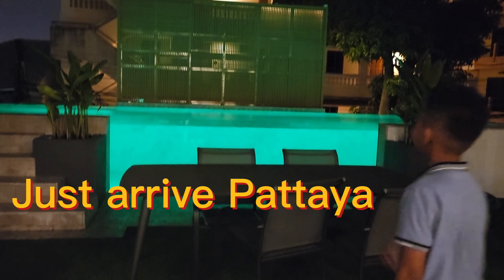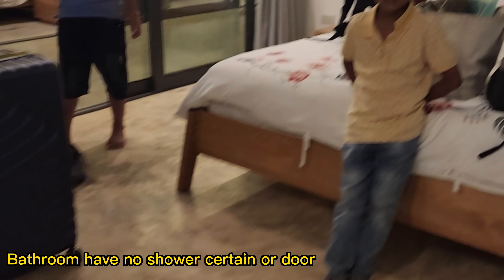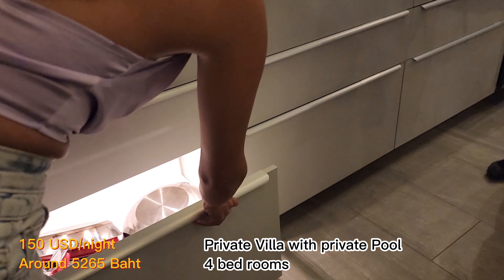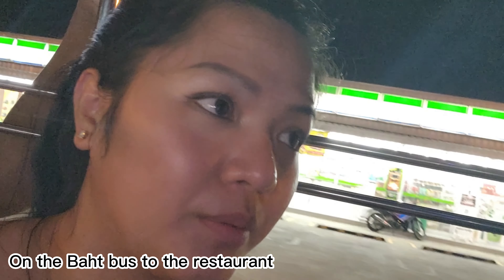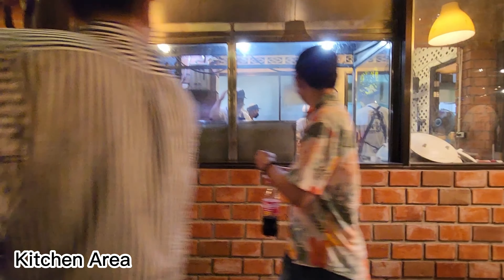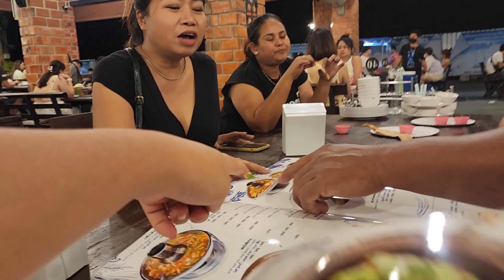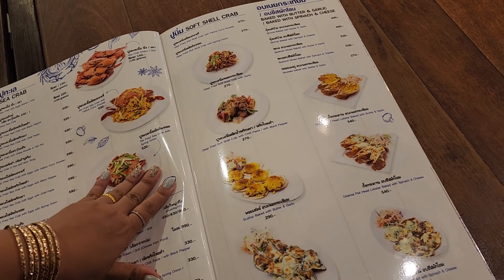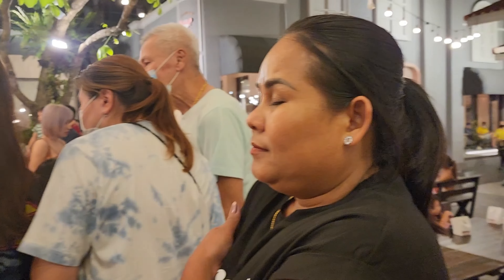We found the best local seafood restaurant in Pattaya | First day in Thailand Pattaya City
The Best Seafood restaurant in Pattaya city and Private Pool Villa in Pattaya City Thailand that we are renting on Pattaya Air BnB Thailand.

One of the best local Thai Seafood in Pattaya
We were looking for the Pattaya Seafood bbq restaurant but our friend who live in this Pattaya city recommends us to a place called Pupen Seafood Restaurant for dinner to have the best fresh seafood, best local Thai food dish, best  crabs, squid bbq grilled that famous for local, expat, and as well as the tourist who comes to visit this Pattaya city Thailand the beautiful beach city and Pattaya night life party.

Private Pool Villa in Pattaya that we rent on Pattaya Airbnb app
Our Pattaya Pool Villa that we rent for 3 night here, they have 4 bedrooms, 2 levels, 1 Private Pool unfortunately the location is a little far from Pattaya Beach area another issue is we don't have the shower certain and the bathroom door or bathroom wall.

Transportation in Pattaya
In this video, you see our family is taking the Baht Bus, so how to take the pattaya baht bus, it easy just look at the direction were you are going and looking for the baht bus who is in the same direction and you can wave your hand and they will stop. Every time you hop on the baht bus and when you get off by ring the bell on the top of your head the driver will stop for you and just prepare for your 10 baht which is around 25 cents usd.

in the next video vlog, we will go to Millions Years Stone and Crocodile farm in Pattaya City, Chon Bori Province Thailand.

Here is the restaurant location or your can just search for Pupen Seafood Restaurant in Pattaya on google map it will show.

Please stay turned

0:00 – Intro
0:32 –DnS TravelForce Intro Travel and Life Oversea vlog
2:02 – Pattaya Private Villa bed room tour
2:22 – Private Pool villa Kitchen Tour
2:48 –Pool Villa rental price in Pattaya
3:50 – Pattaya Private Villa Pool Area
4:25 – Pattaya Transportation Baht Bus
5:14 – Pupen Seafood Restaurant Pattaya Thailand
6:05 – Pattaya Street Food
6:42 – Pattaya Seafood Restaurant seating table
7:17 – Pattaya best Seafood that we order
8:43 – Pattaya Seafood Menu
8:52 – Million years stone park & Pattaya crocodile farm
9:07 – DnS Travelforce Vlog Blooper
9:20 –  Outro

DnS TravelForce

Dan & Sros (Bella)